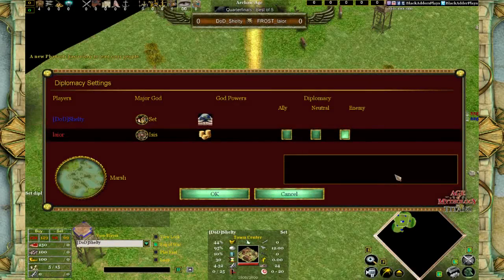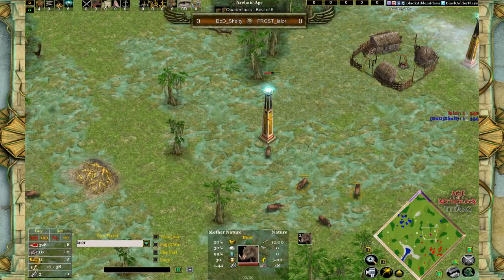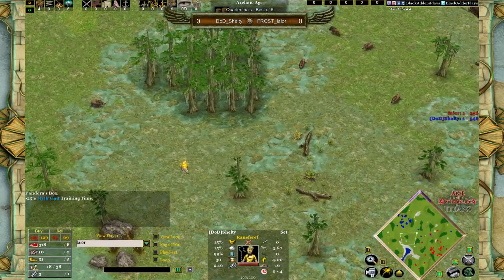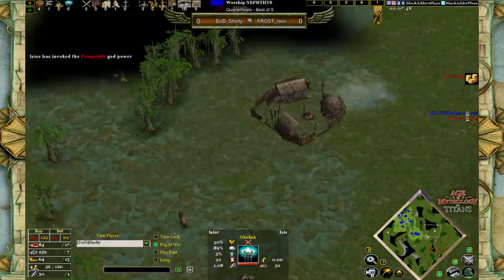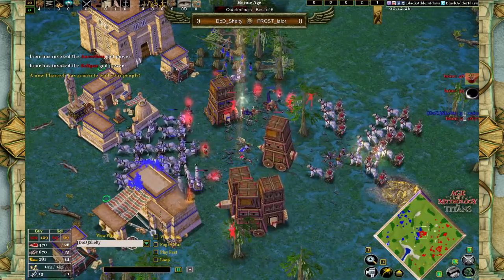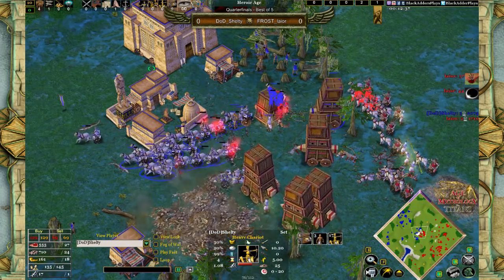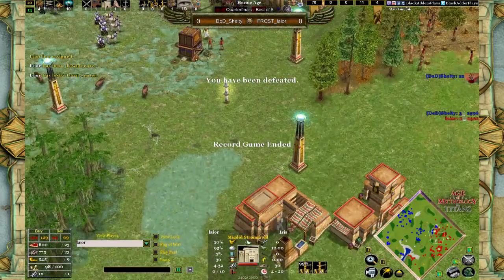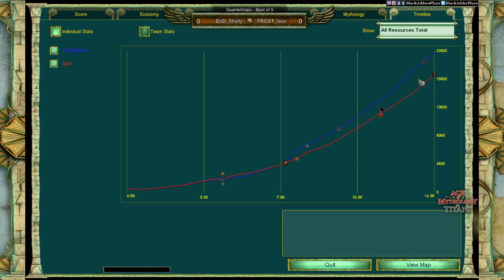QF - Shelty vs. laior, Game 1 - Age of Mythology / The Titans 1v1 Summer 2018 Championship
This time we're seeing a combination of Vanilla and Titans in a tournament hosted by AoL_Destroyer, making it interesting for both types of players. Let the games begin!

Stage: Quarterfinals
Map: Marsh
Gods: Shelty (Set) vs. laior (Isis)